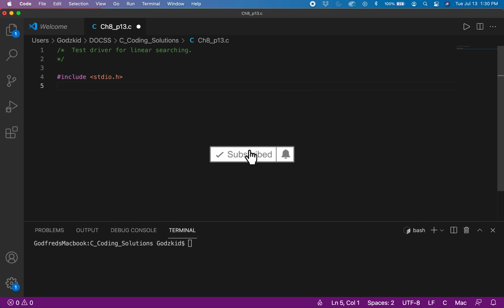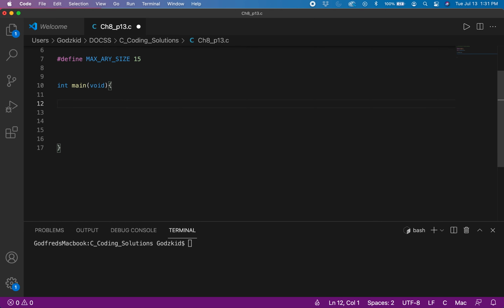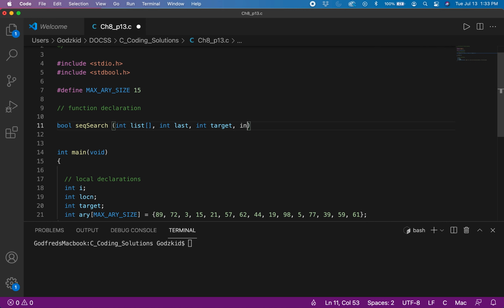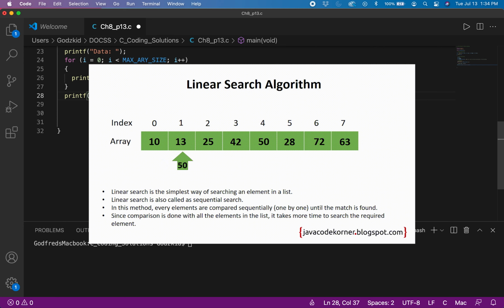When to use Linear Search in Code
This program will show you when to use a linear search and offers the linear search program in c to search through an array.